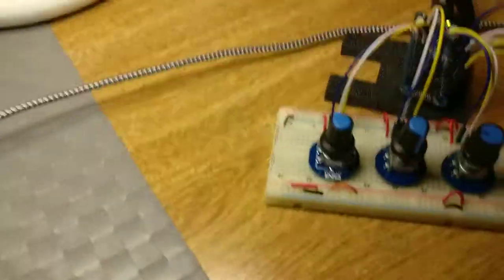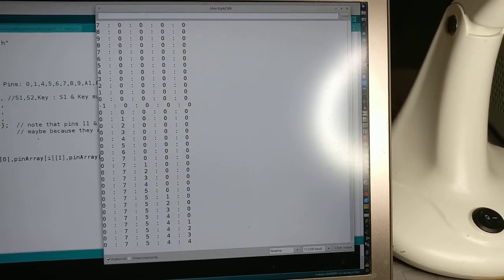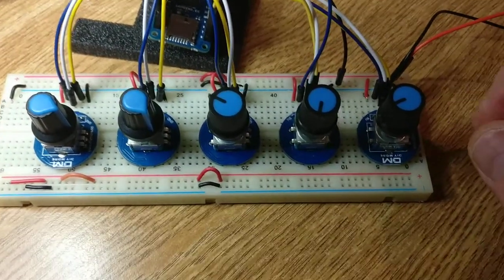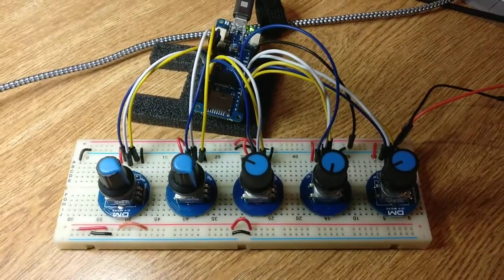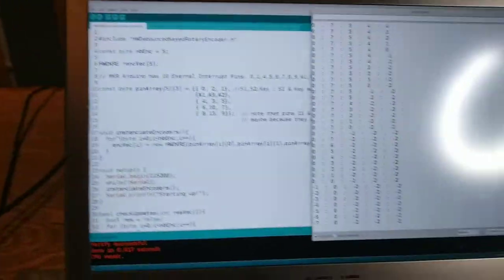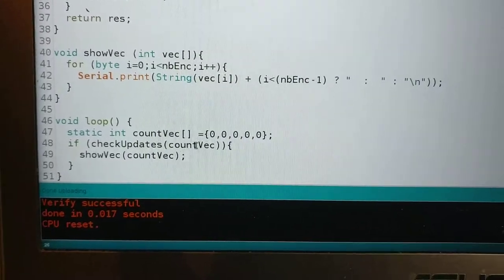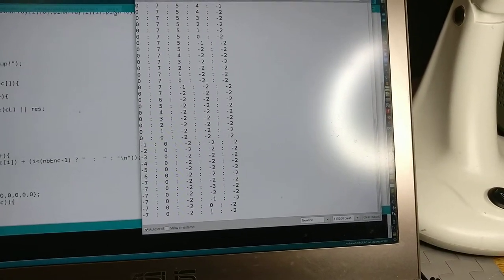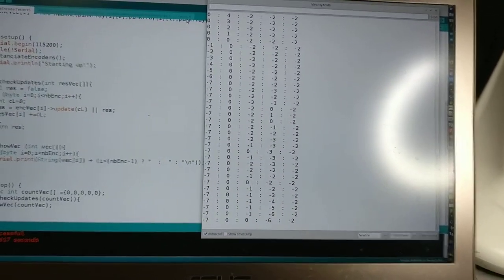Rotary Encoder Craziness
Have you been fighting with bounce and rotary encoders in your Arduino project?

Well I have!

This little video shows how to use Keyed Rotary Encoders in Arduino Code.

This is a the encoder

The idea is that when the key is pressed, the arduino will start counting encoder ticks, positive clockwise, or negative counter-clockwise. The display is updated on change in counts.

Since these encoders have built in hardware debouncing, no need to play around with delays and so on.

The code uses the C-preprocessor to generate method definitions for the 10 sets of interrupt handlers needed.

For a given encoder:
1. set an interrupt handler to fire on key pin falling edge:
   - this handler sets an interrupt handler on falling edge for the encoder S1 pin, as well as a new handler for the rising edge of key pin.
2. the S1 falling edge handler looks at S2 and increments or decrements the tick count,
3. the risinge edge key pin handler unsets the handler on S1  and resets the falling edge handler fo the key pin.

The 5 encoder code as well as a simpler single encoder version is available in my repo